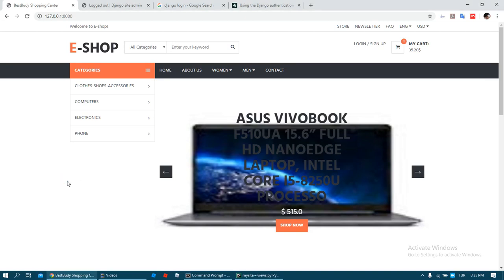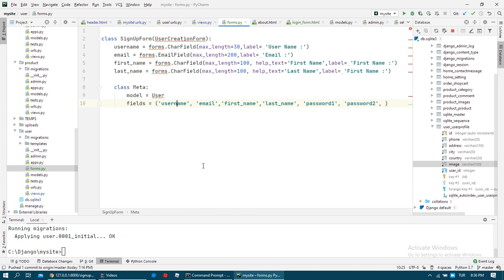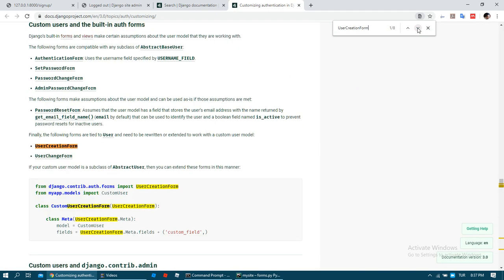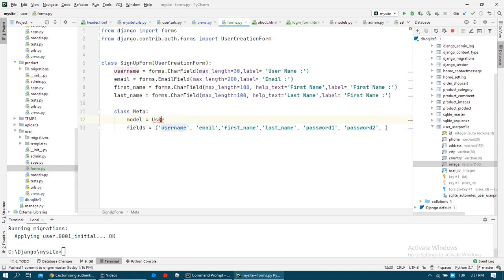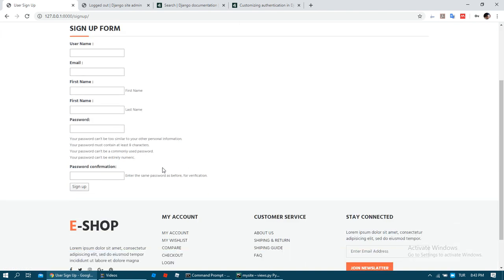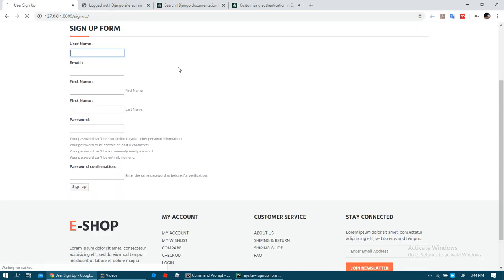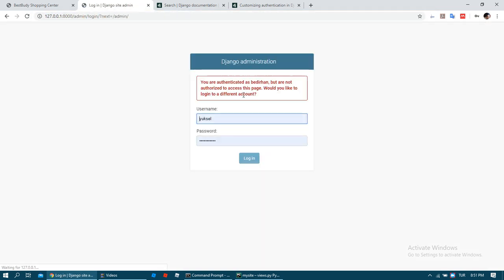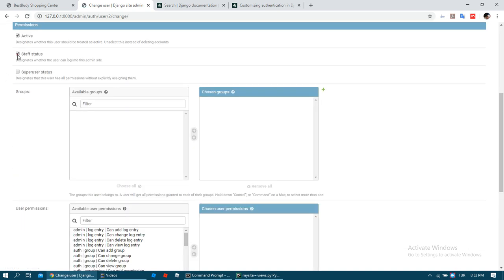21 Django E Commerce user signup form [English]